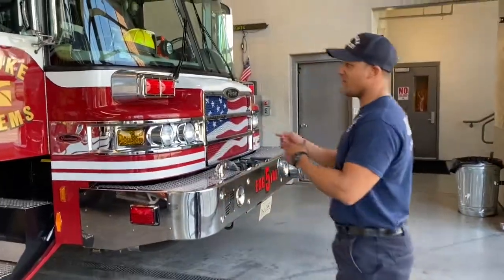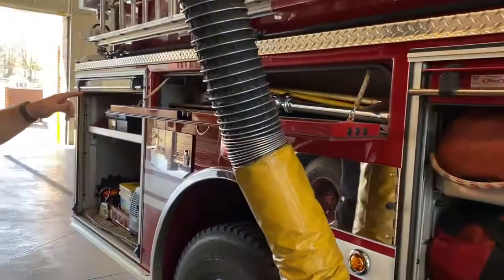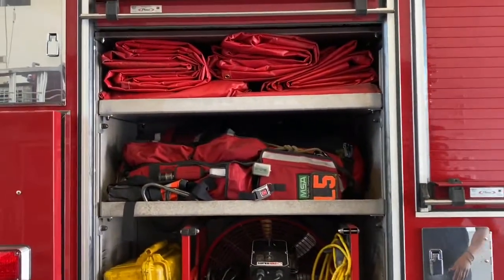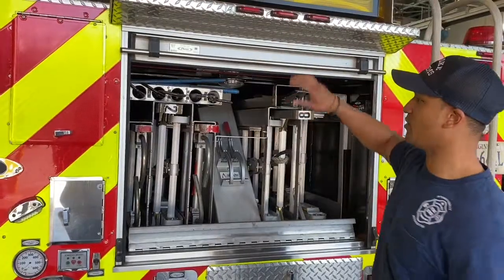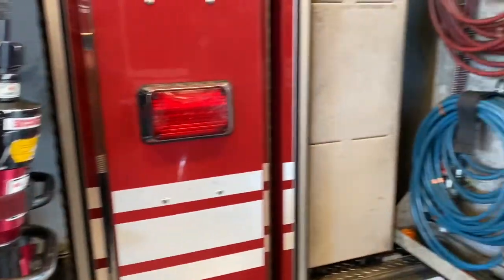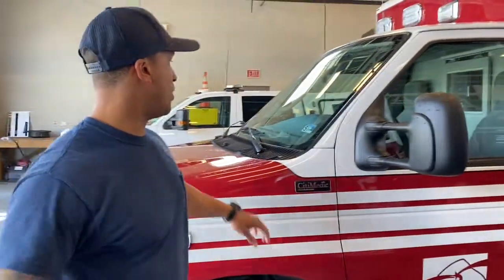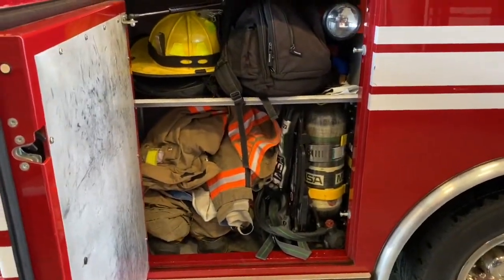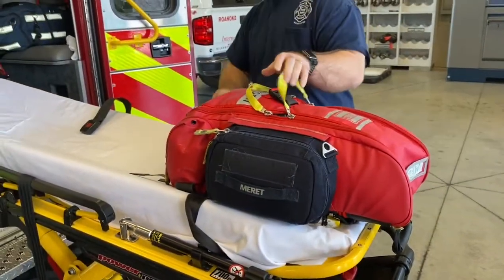Firetrucks, Ambulances and Other Emergency Response Vehicles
Firefighter/EMT Gaines and Firefighter/Paramedic Sweeney talk about the firetrucks, ambulances and other vehicles that respond to emergencies, what they do on scene and the tools that are on them.